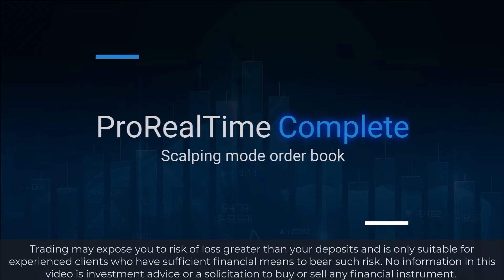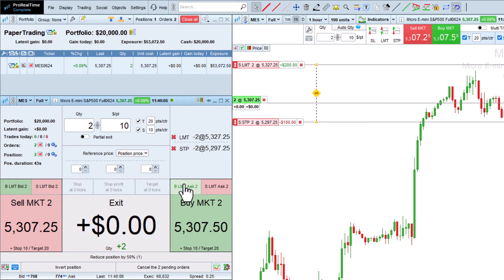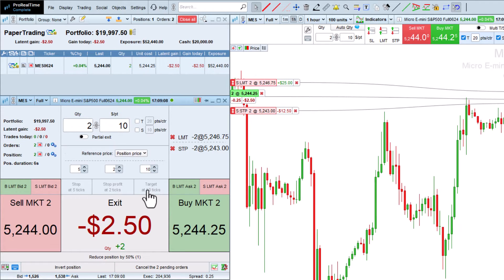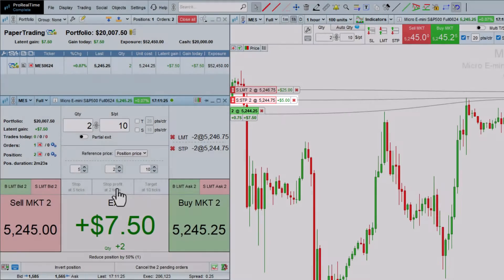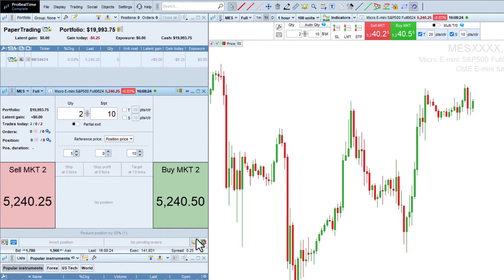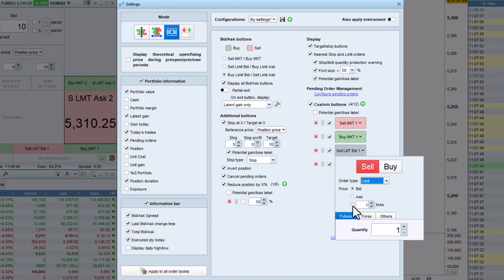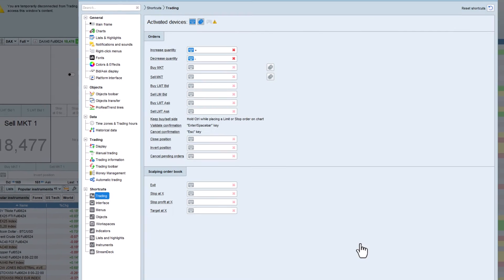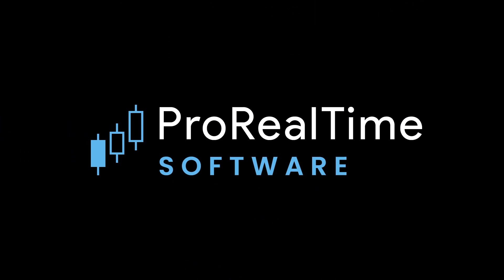Trade with the scalping interface on ProRealTime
Learn how to configure and use the scalping mode order book in the ProRealTime Complete platform.